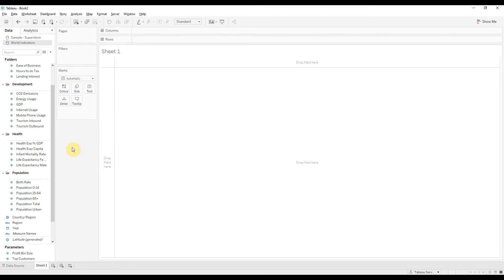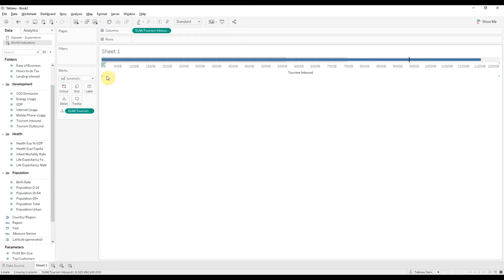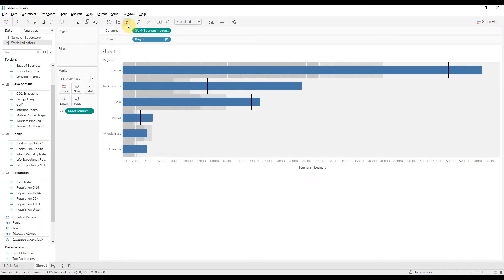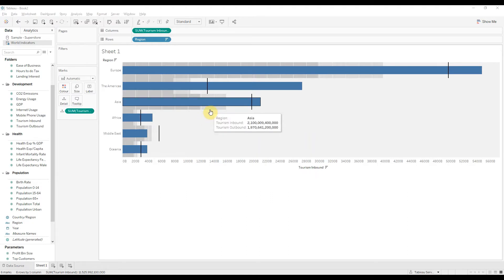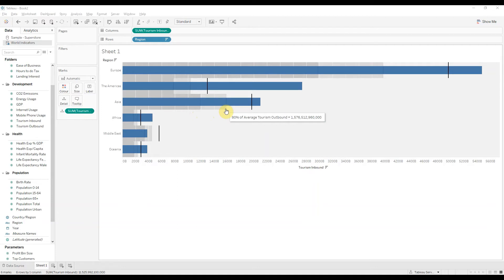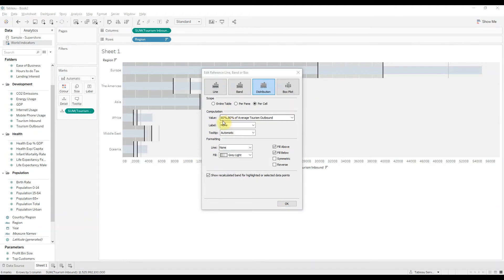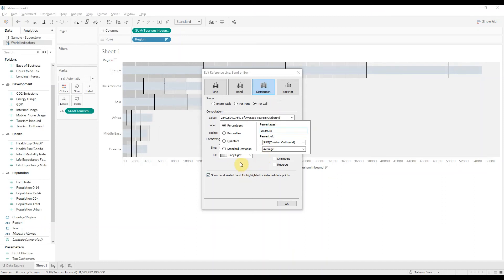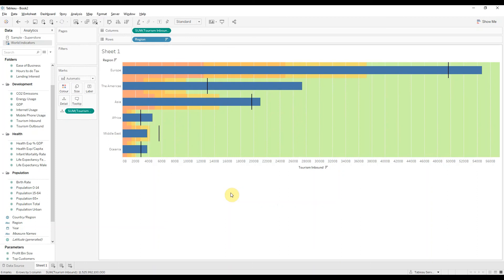How to create a Bullet Graph in Tableau Software (EN)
A Bullet graph consists of a set of bar graphs, to which is added a vertical line that represents our set objectives. Also, in an analysis in which the bullet graph is used, shading can be added to represent the value of the analyzed measures from a past period.

Bullet graph is a type of chart suitable for sales analysis, profit, or other measures. It is often used when we want to visualize measures value related to our goals, targets, or a past period. At the same time, the additional thresholds that can be added help end users to easily visualize where they are and the distance they still have to the set goal.

Another specific feature of this chart is that it provides detailed information, without the need to build a dashboard. Therefore, Bullet graph is one of the most appreciated graphs when we talk about analysis or visualizations that occupy a limited space, but which provide enough information to extract the data we need.